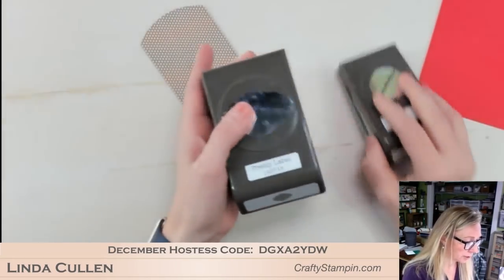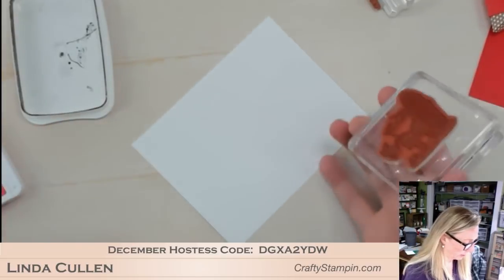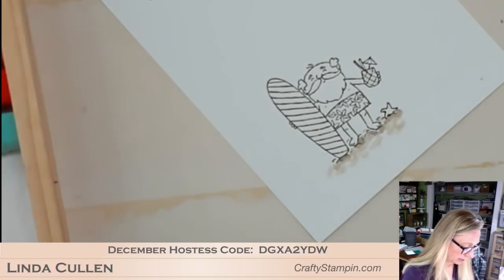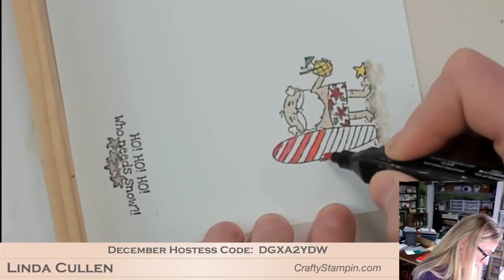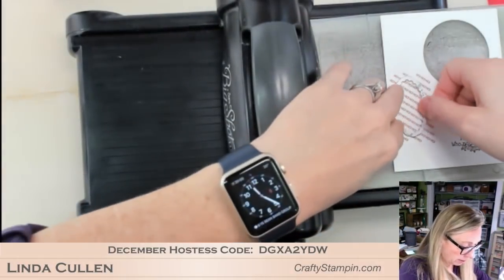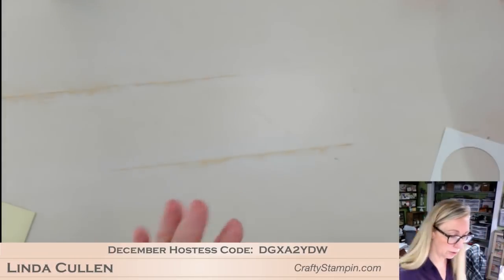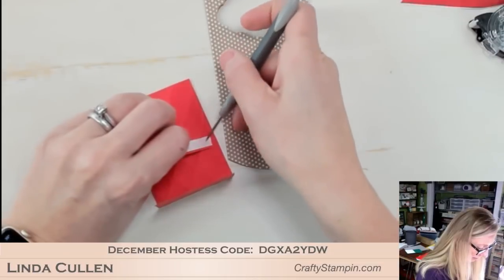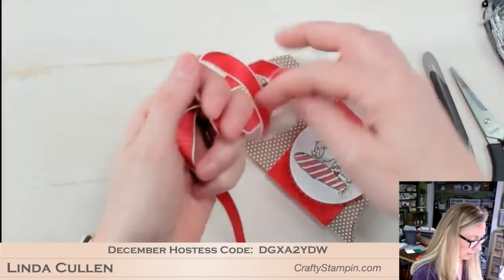Coffee & Crafts Class: So Santa Gift Pillow Box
Supplies:
Poppy Parade 1/2" (1.3 Cm) Textured Weave Ribbon [147813] - Price: $7.50

Linda Cullen
Stampin’ Up! Independent Demonstrator